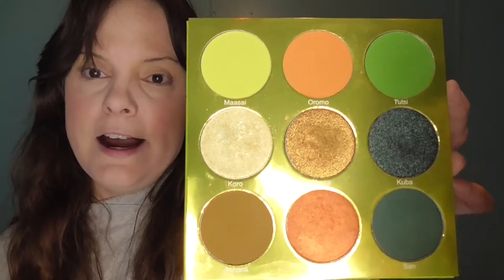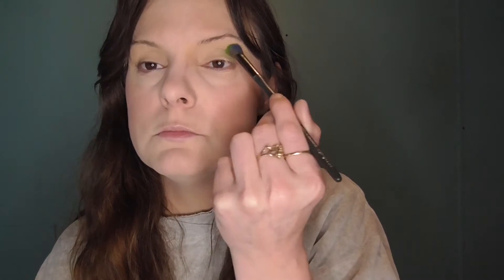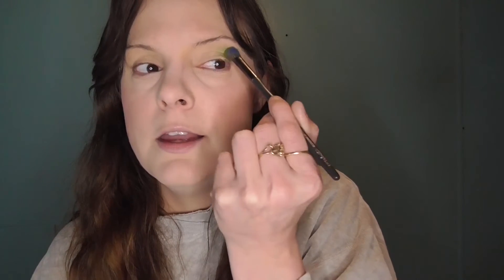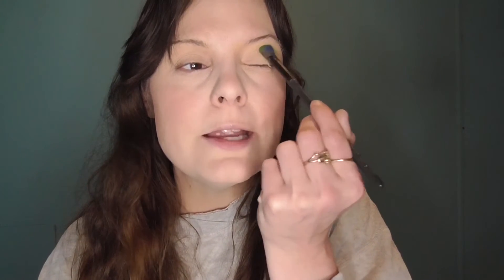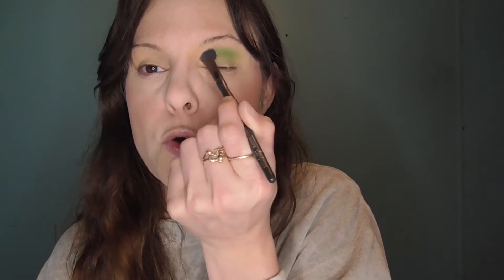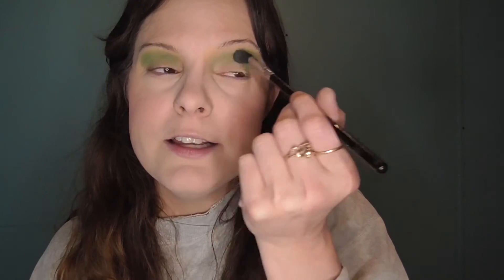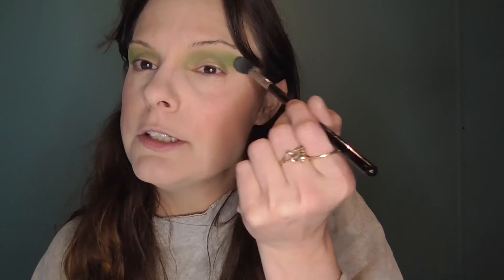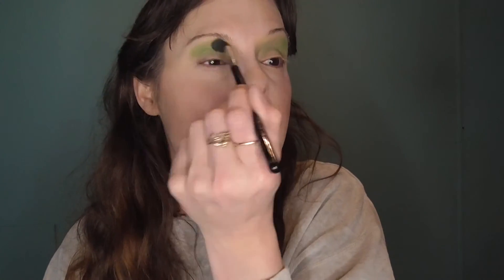Full Face of Nothing New | GRWM | SPRING 2021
Hey guys welcome back to another banger lol! So i decided to do another grwm video and of course its makeup that i already have in my collection. But hope you enjoy it still.

Makeup Used:
Milani Concel & Perfect Foundation
Juvias Place The Tribe Palette
Milani stay put eyeliner
Loreal lumi Bronze it Bronzer
Cover FX Monochromatic Blush Duo Mojave Mauve
Becca Light Chasers highlight in amethyst flashes geode
Dose of Colors liquid lip in Cork